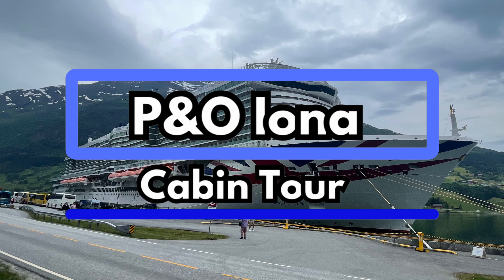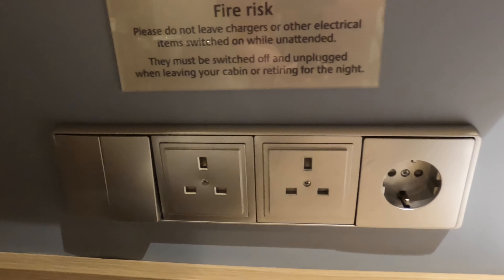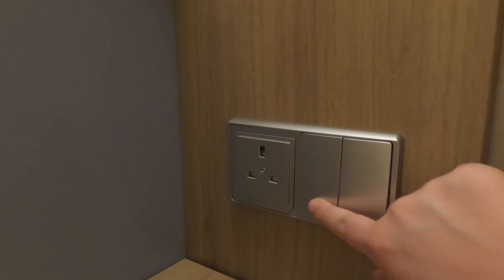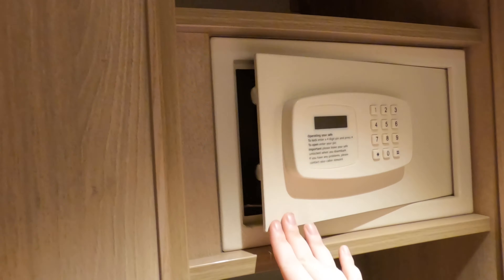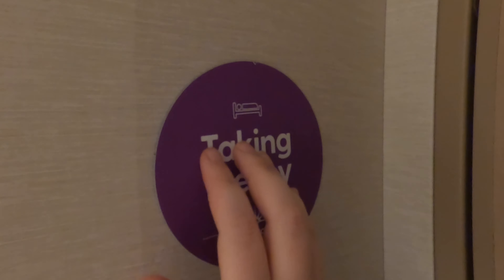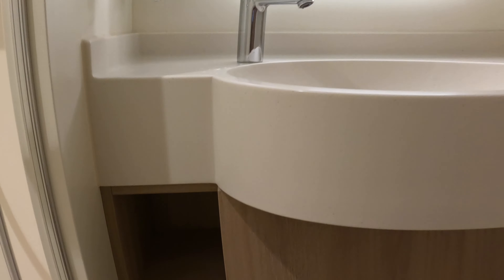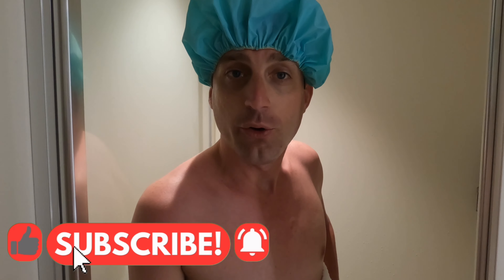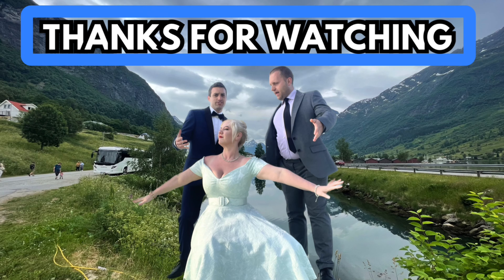Is P&O Iona's Standard Cabin WORTH IT? FULL Tour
Step into the cosy sanctuary of room 15415 with our P&O Iona Inside Cabin Tour! 🚢 Discover the comfort and clever design that make this cabin feel like home during your cruise. From the comfy sleeping area to smart storage solutions, we've got it all covered.

Whether you're a cruise enthusiast or just curious about inside cabins, this tour is a must-watch. Join us to unveil the charm of room 15415 on the P&O Iona! 🌊🏠